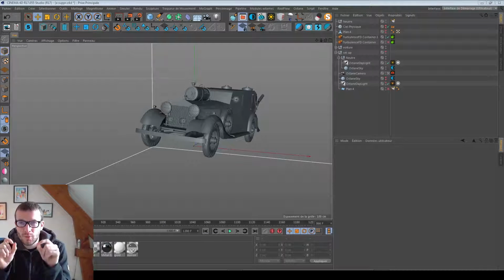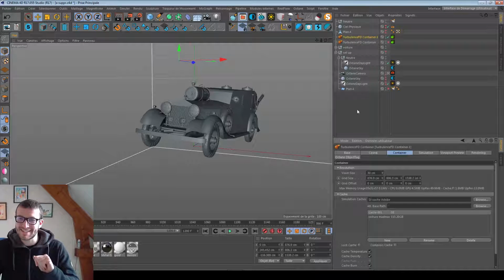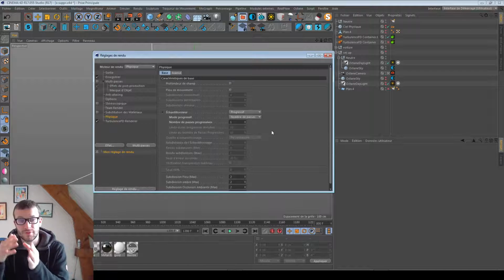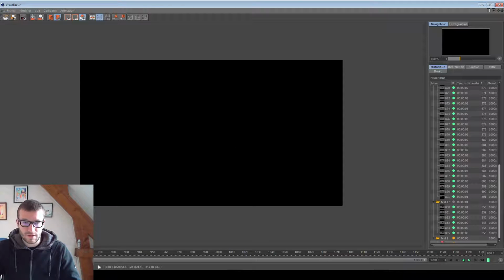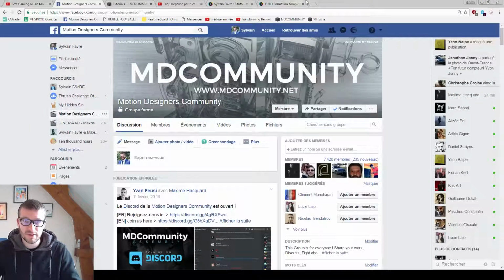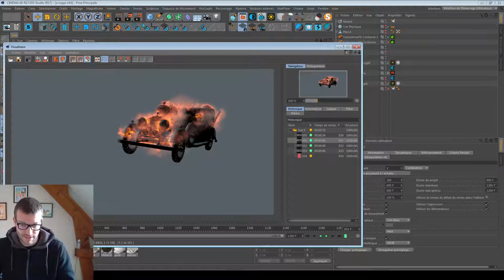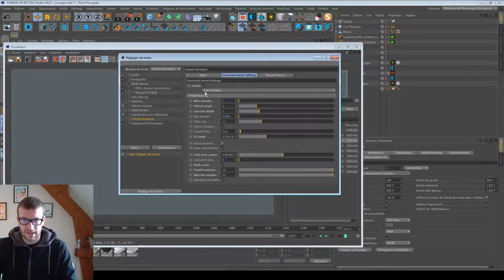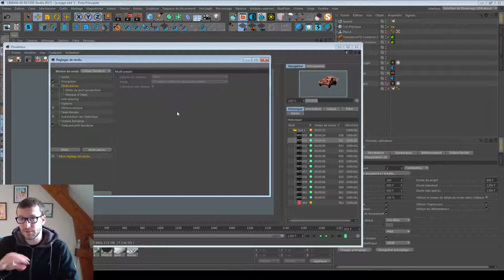[Tips EN] Personal Workflow Tip to preview animations very quickly